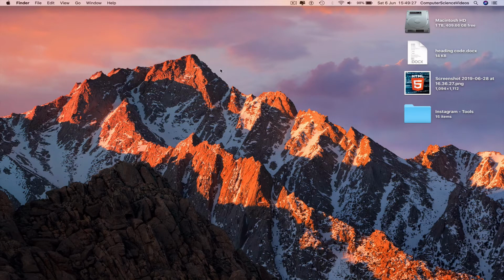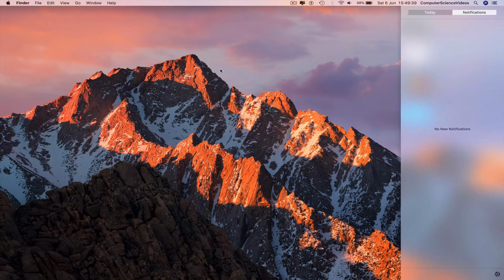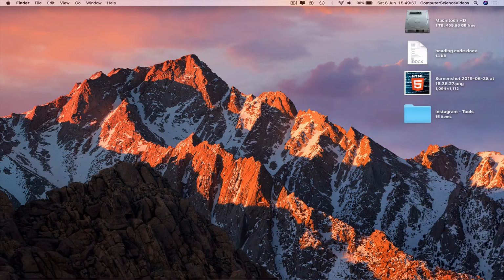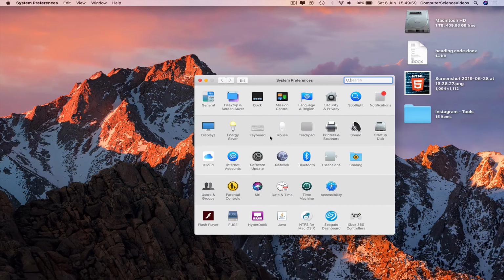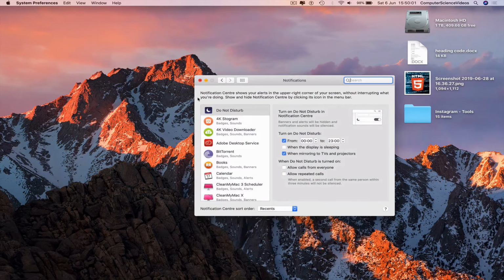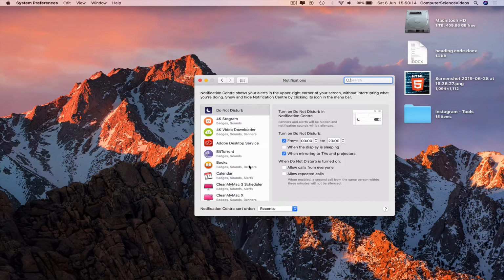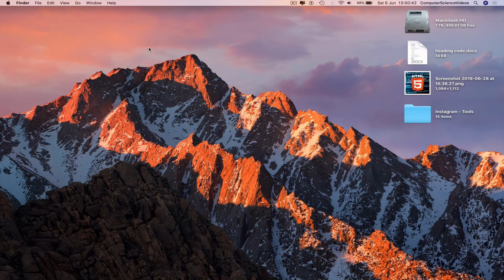How to TURN Off All Notifications On a Mac Computer | New